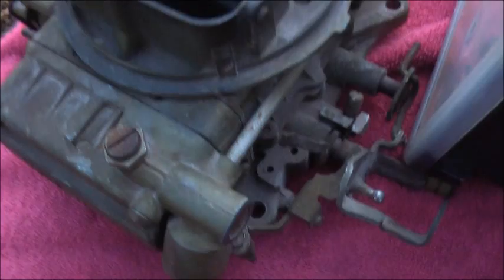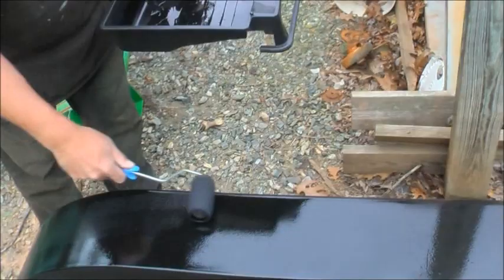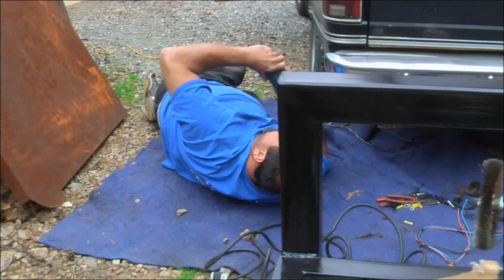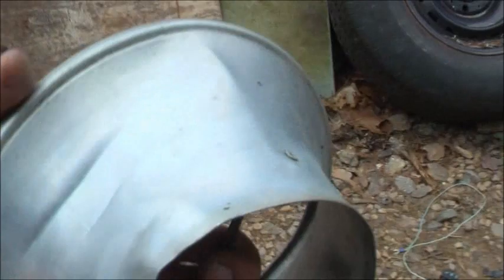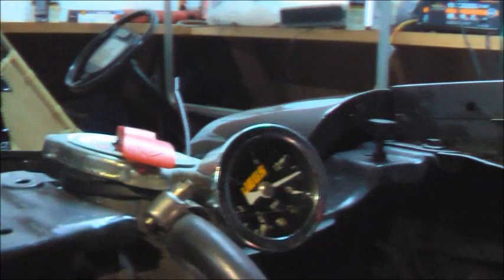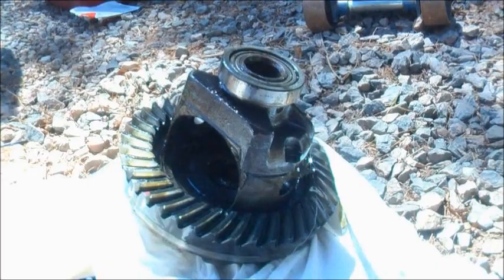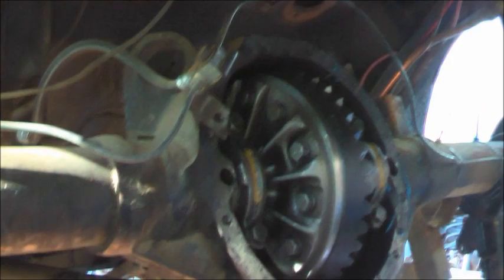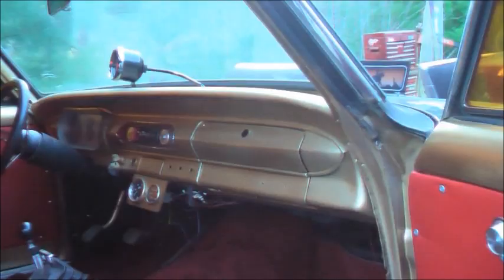SKULL GARAGE..2016 CARBS 4 DAVE,TRAILER,5.57 IN CALAMITY JANE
REBUILT SOME CARBS FOR DAVE,DID SOME WORK ON OUR TRAILER,WENT AND CHECKED OUT THE OLD AIR FIELD,PUT A NEW FUEL SYSTEM IN DUSTINS CAMARO,AND PUT THE 5.57 GEAR IN THE 64 GASSER "CALAMITY JANE"